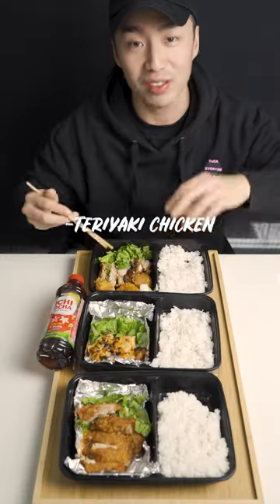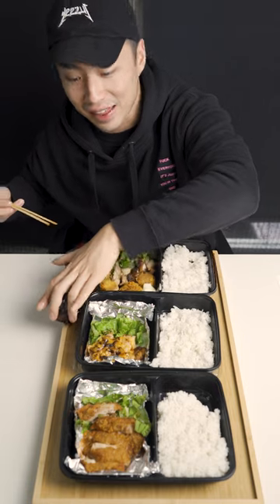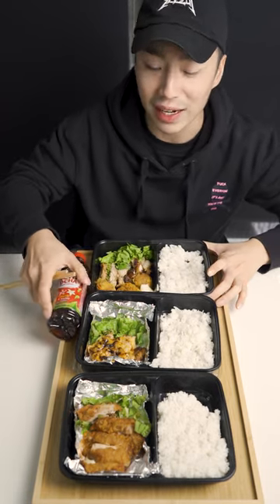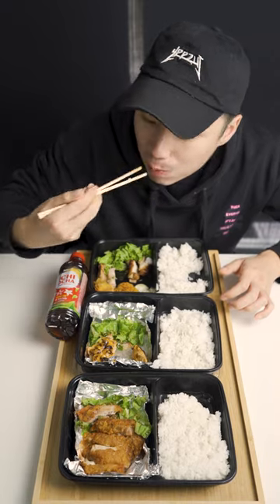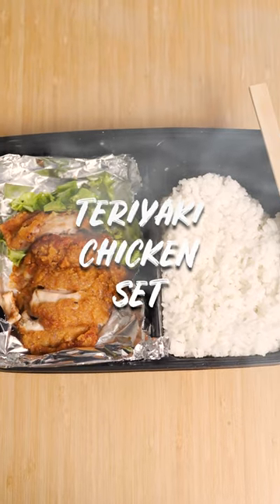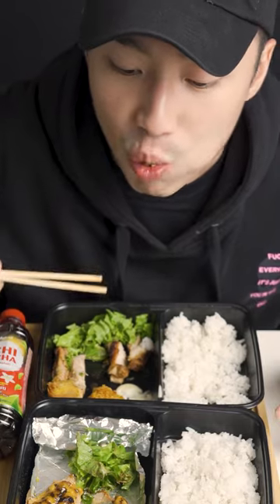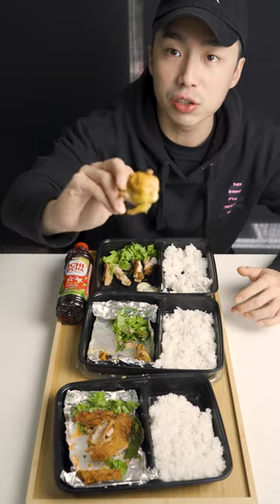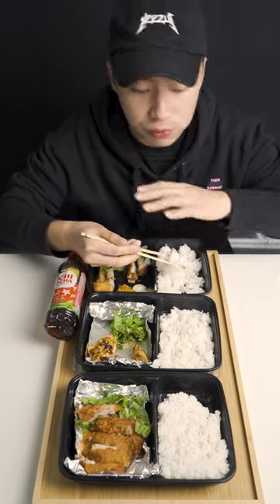If I were to be honest with you guys, I wasn’t too sure...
... about how this was going to turn out when I first received it.
Nothing looked special about the packaging or the food!

BUT wow was this such a good example of “don’t judge a book by its cover.”

The best way to describe @ojima.id ‘s Japanese comfort food is, “wholesome and simple”. Something you can eat on the DAILY.

1. Premium Set B - Classic Teriyaki Chicken (my rec) ❤️‍🔥
2. Spicy Mentai Donburi

You can find Ojima on delivery platforms by searching 'Ojima'! And they are NOW available in:
Pasar Santa
Cikini
Wahid Hasyim
Andir (Bandung),

and their upcoming stores:
Bekasi, Pancoran Mas, Bintaro